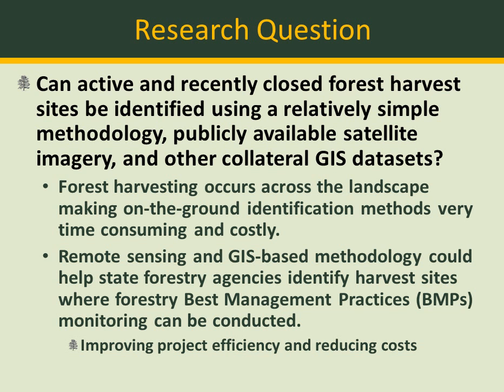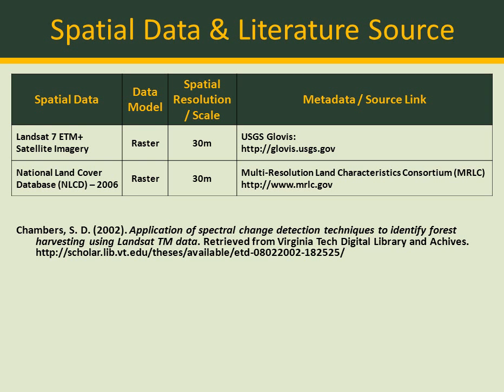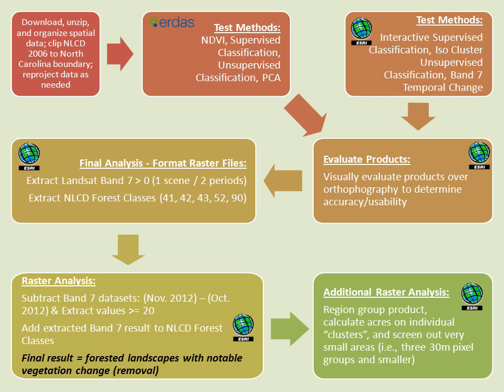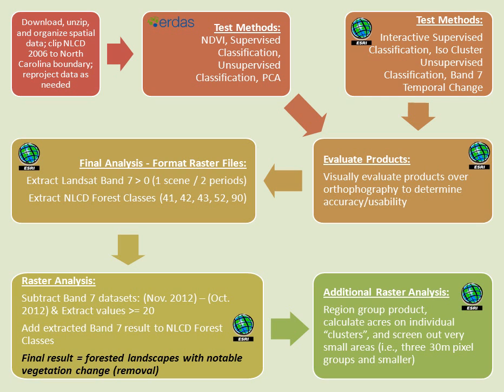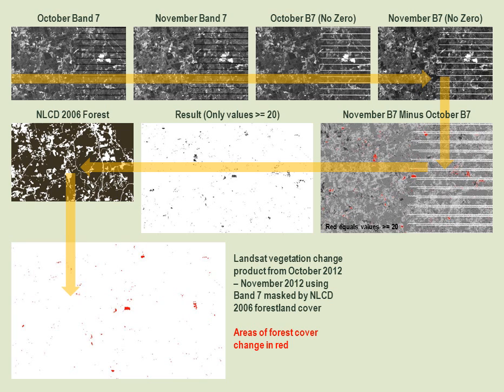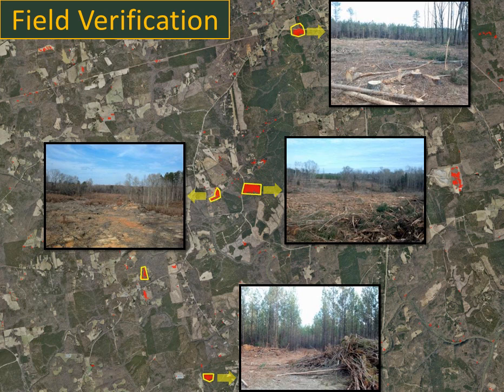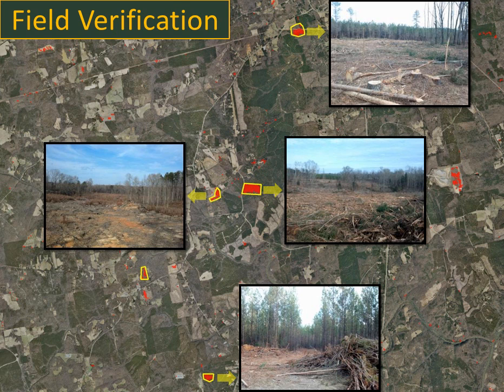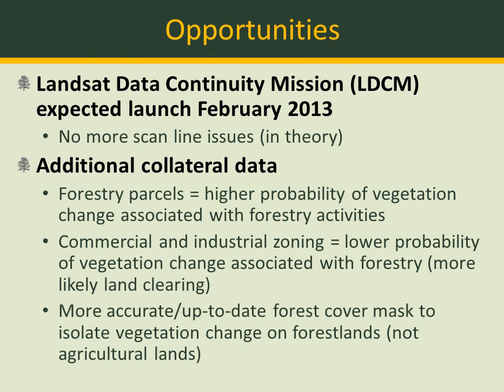FOR 554 Final Project Presentation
Presentation on a simple methodology to identify forest harvest sites using satellite imagery and GIS. Audio is quiet - wearing earphones helps.